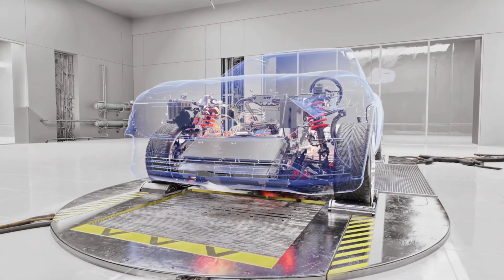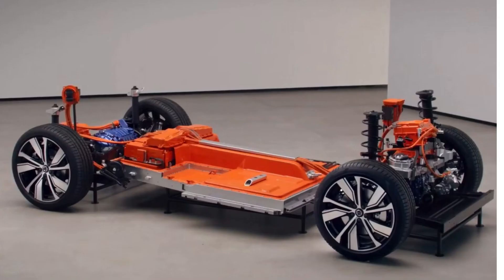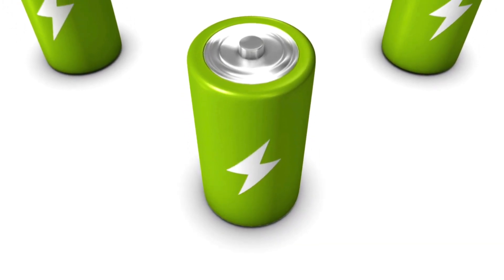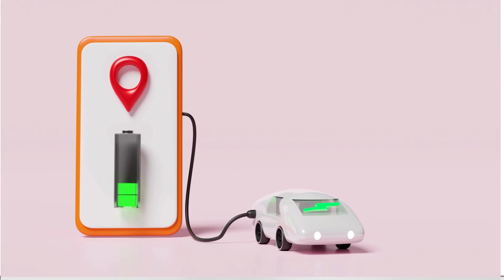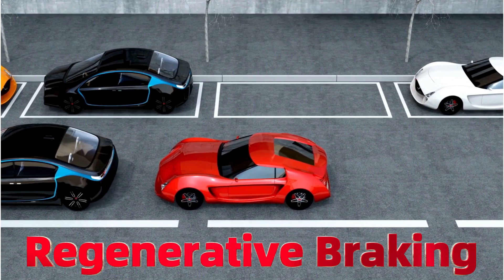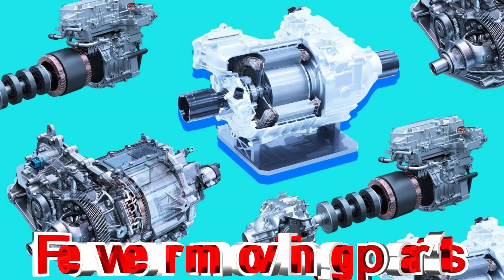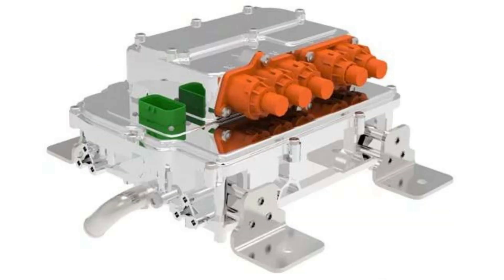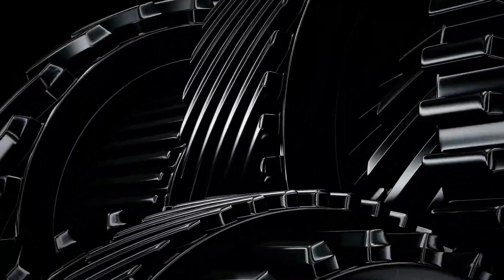"How electric cars work? The Inner Workings of Electric Vehicles"electriigear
"Welcome to electriicgear, where we delve deep into the fascinating world of electric vehicles (EVs)! Join us as we unravel the intricacies of electric car technology, from battery management systems to regenerative braking. Whether you're a curious enthusiast or a future EV owner, our videos offer comprehensive explanations and visual demonstrations to demystify the inner workings of electric cars. Stay charged with our insightful content and embark on a journey to understand the future of transportation.

EV technology
Electric car mechanics
How electric cars function
Battery management systems
Electric propulsion
Regenerative braking
Electric motor operation
EV drivetrain
Charging infrastructure
Sustainable transportation
Electric car components
Electric vehicle engineering
Renewable energy vehicles
Future of mobility